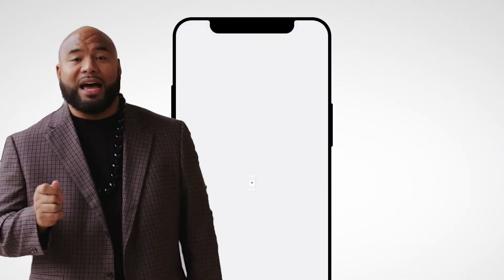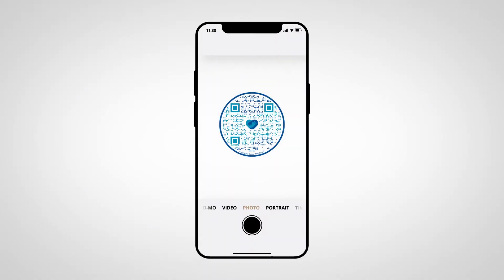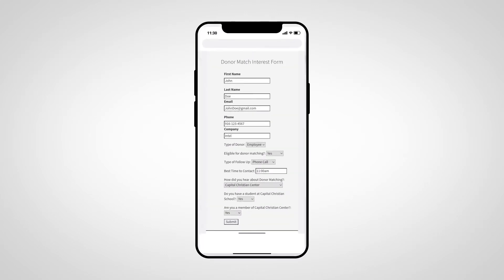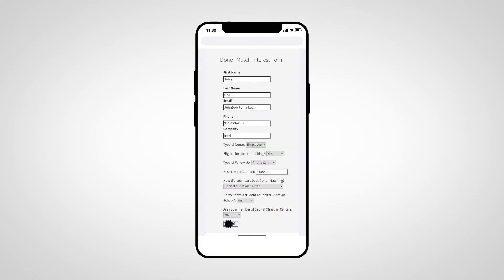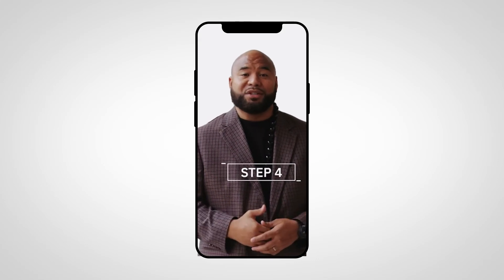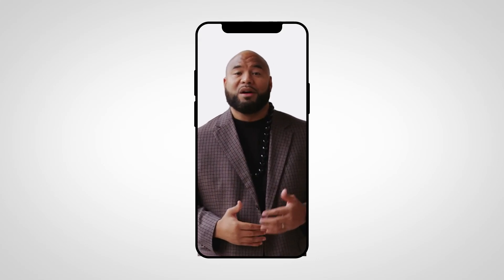CCC DonorMatchingExplainer draft